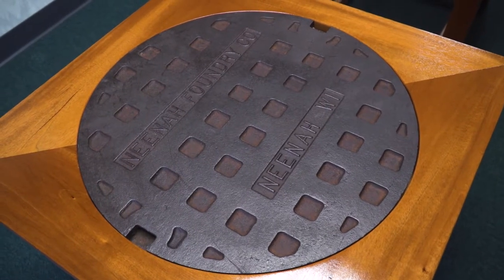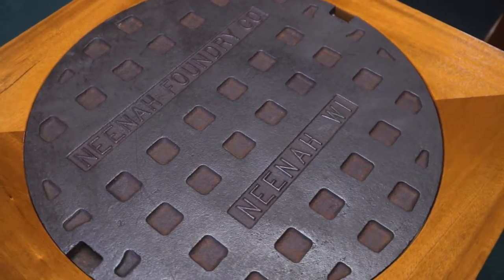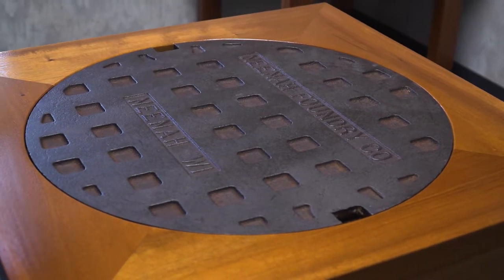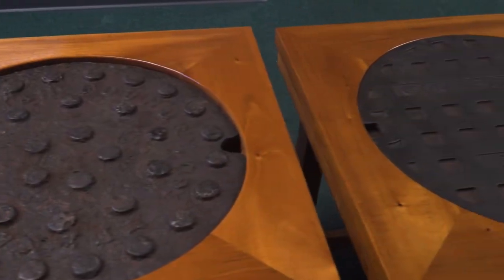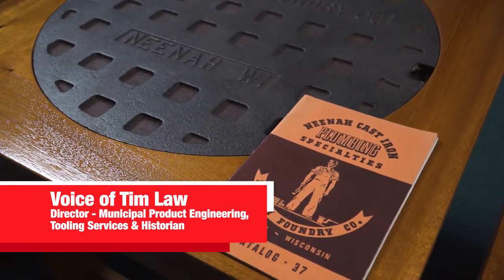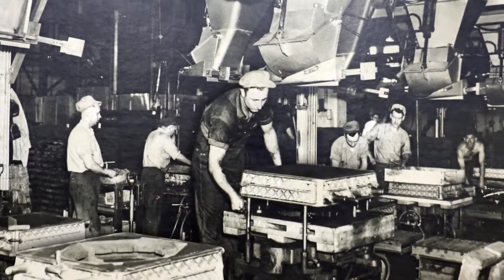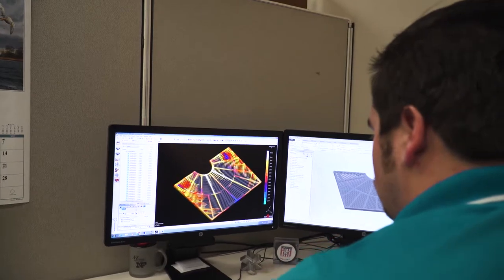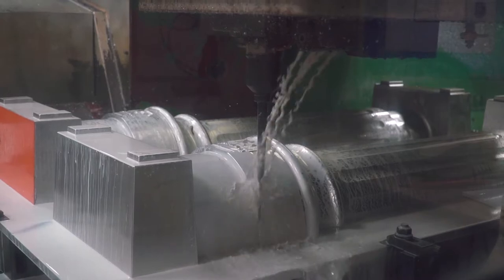Neenah Foundry History Series - B Cope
Today's FunFactFriday is the fourth in a series of videos showcasing historic Neenah Foundry manhole covers. Today's topic: B-Cope covers. This is the most common manhole cover worldwide, and has been since 1934. Odds are you could walk outside and see it in the street outside of your office or home...